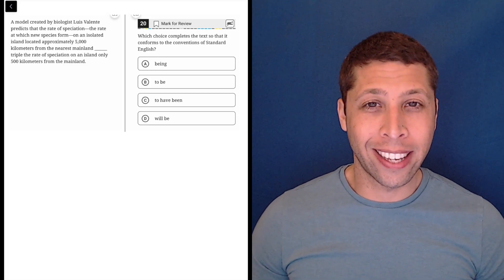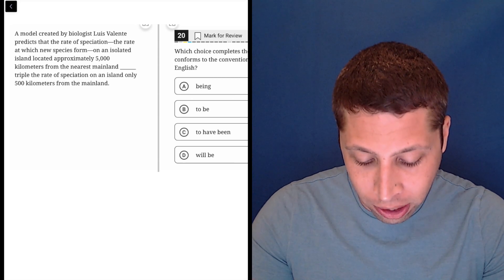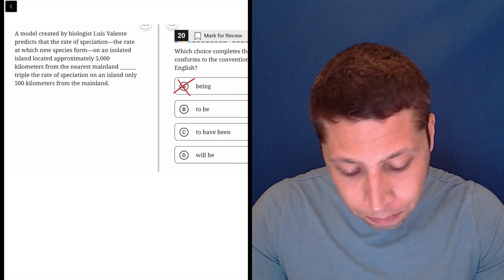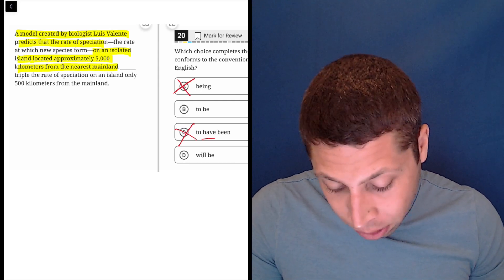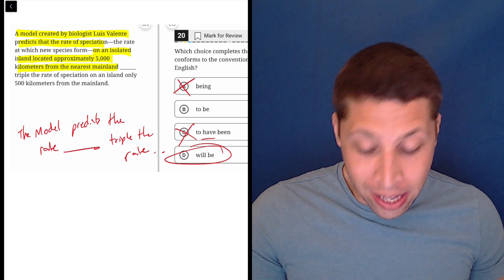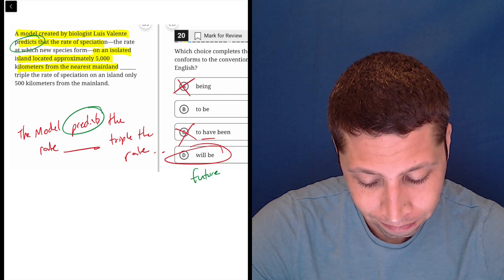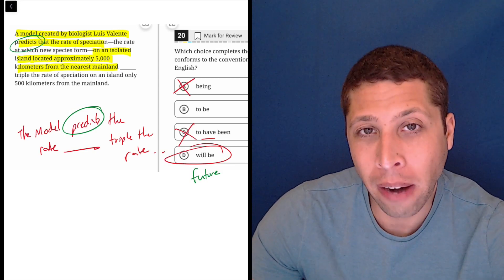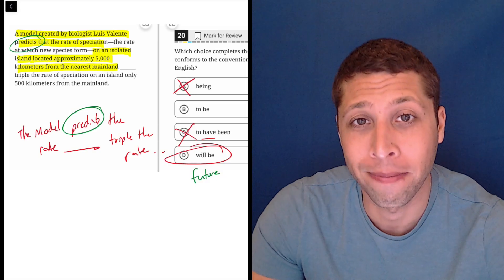Digital SAT 4, Reading Module 1, Question 20 (grammar)